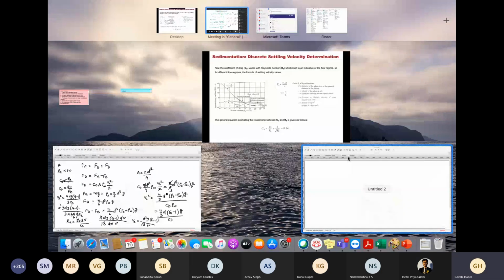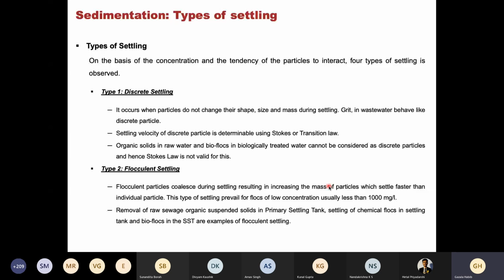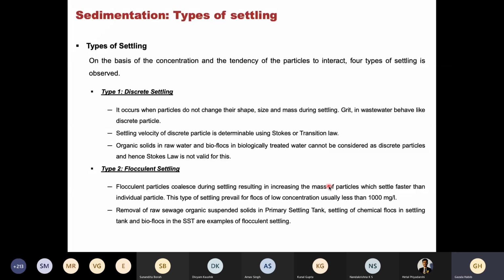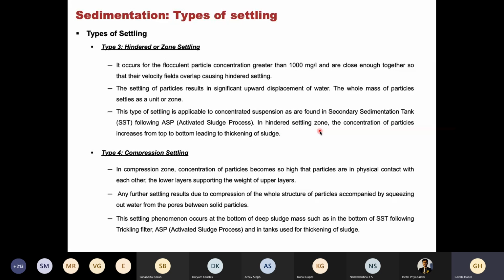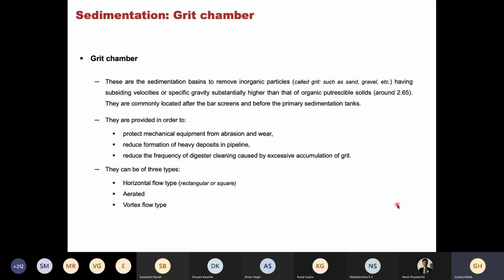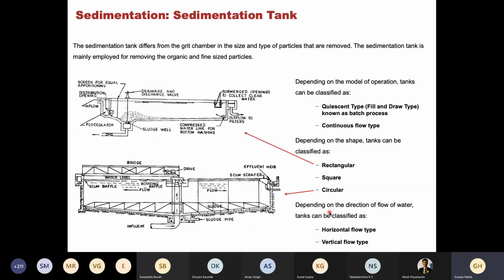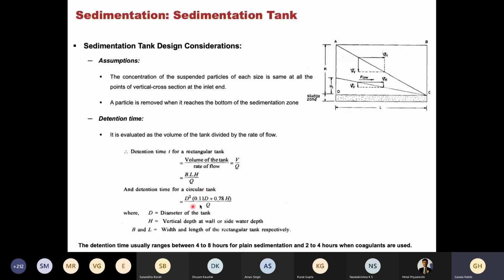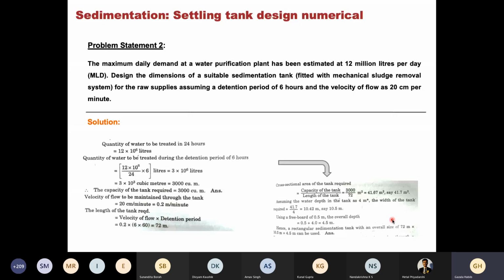Lecture#14 CVL100 Environmental Science by Gazala Habib